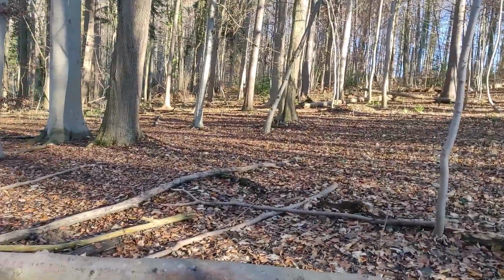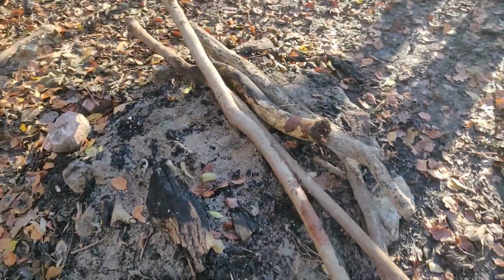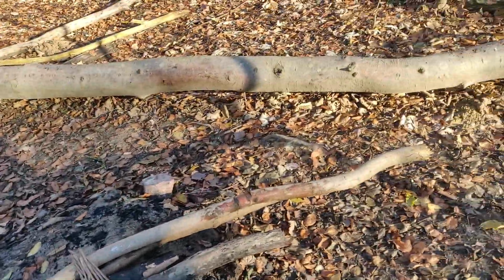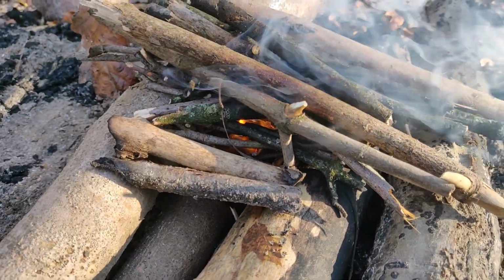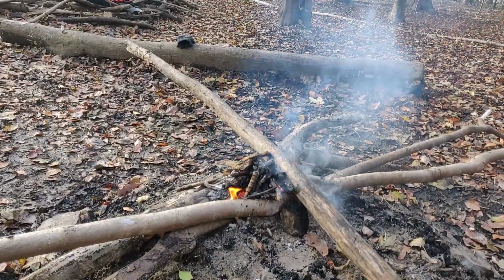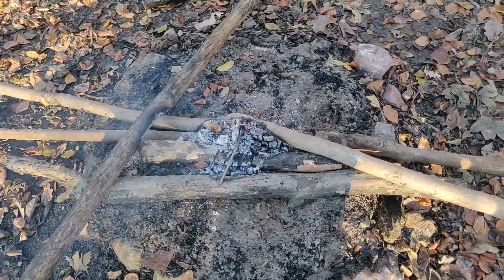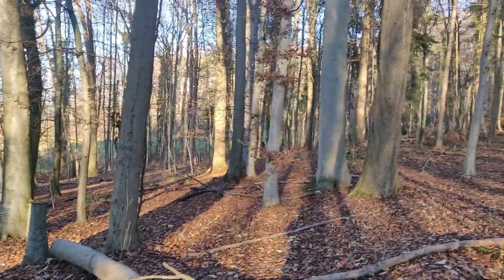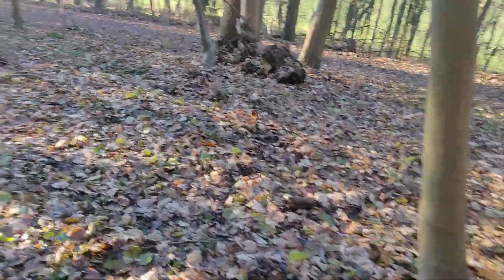When fire making doesn't quite go right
As I was sitting outside the doge that visited me did not aid me on my quest to make a fire. My ramblings certainly didn't help either.

With my large and broad audience I shall now recommend Dope Lemon. They make awesome music.